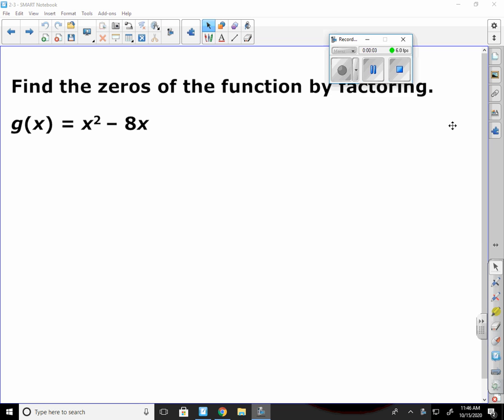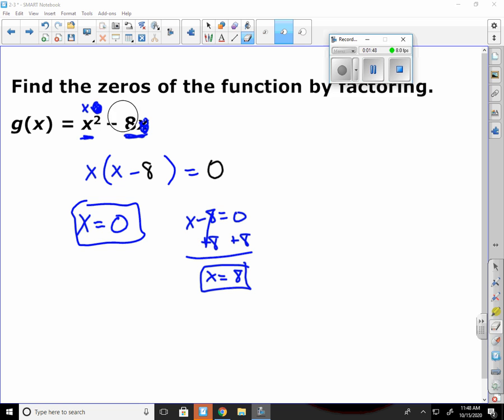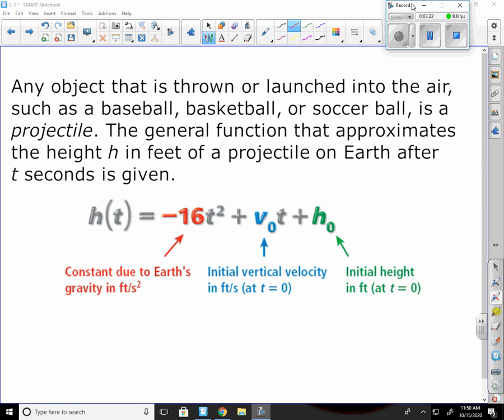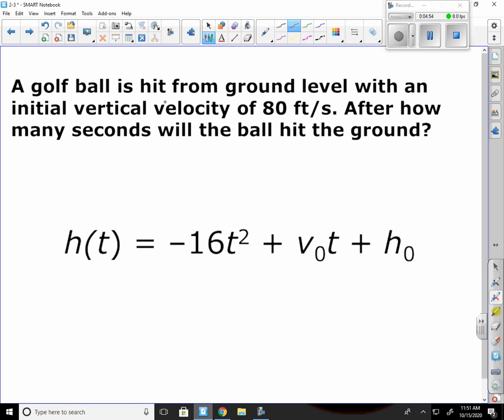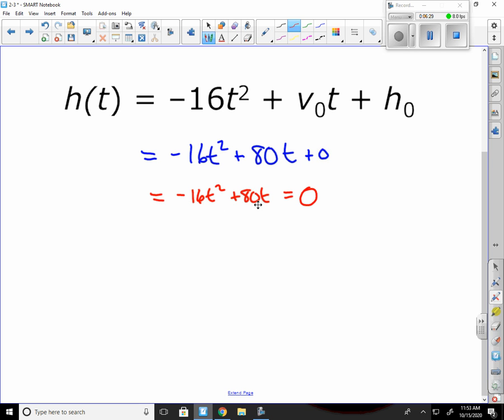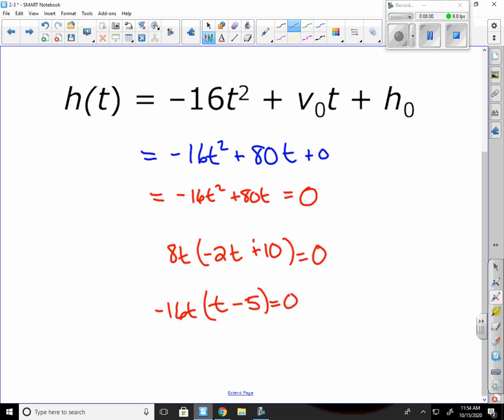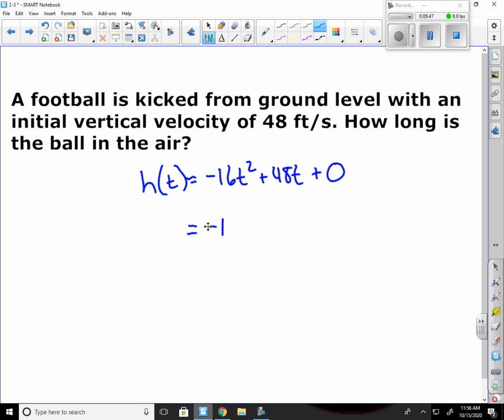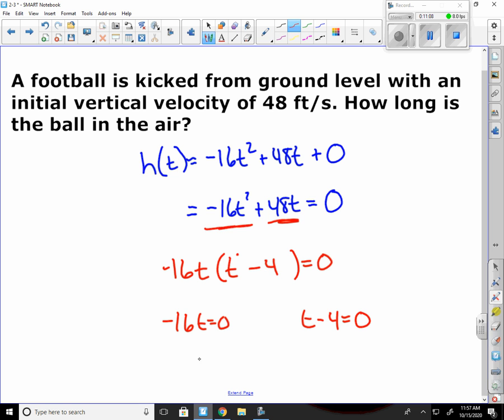Algebra 2 3 Day 3